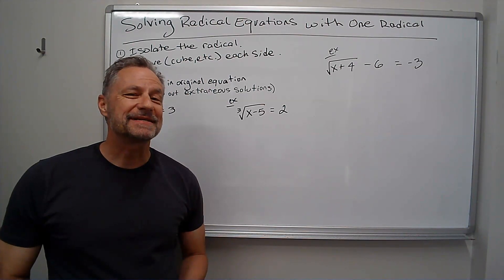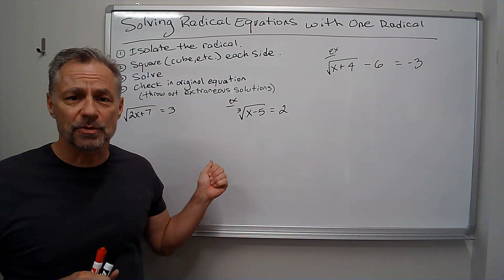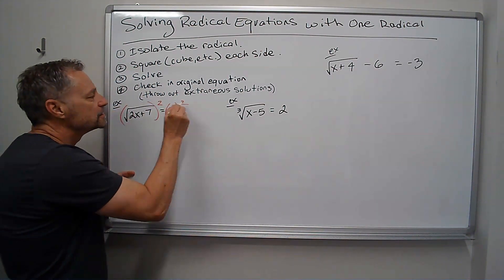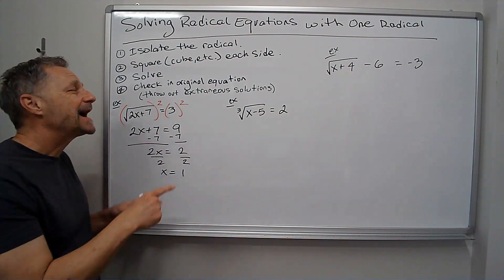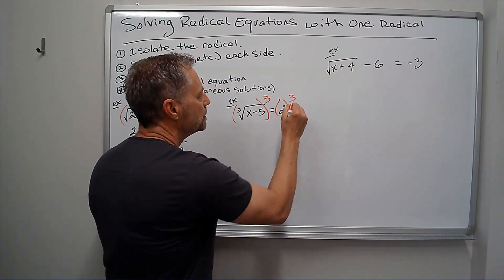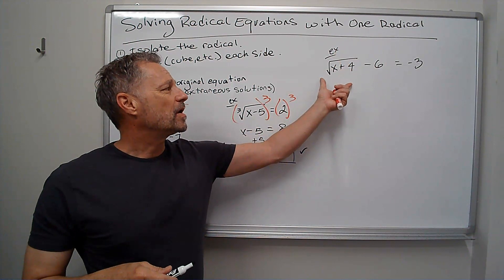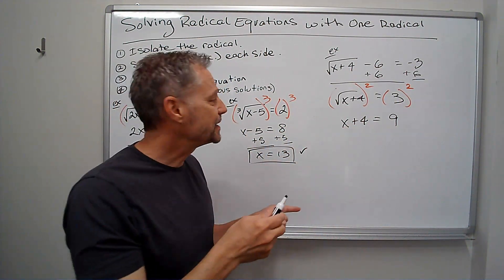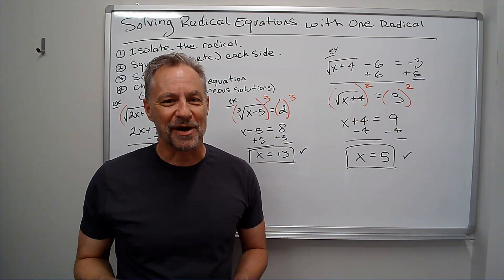Solving Radical Equations with One Radical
To solve a radical equation, follow the following steps:

1. Isolate the radical.
2. Square (or cube, etc.) both sides.
3. Solve for the variable.
4. Check answer(s) in original problem to make sure they work. If not, they are called extraneous solutions and you may not keep them in your solution.

This short video uses example problems to show how to solve these equations in a simple and easy process.